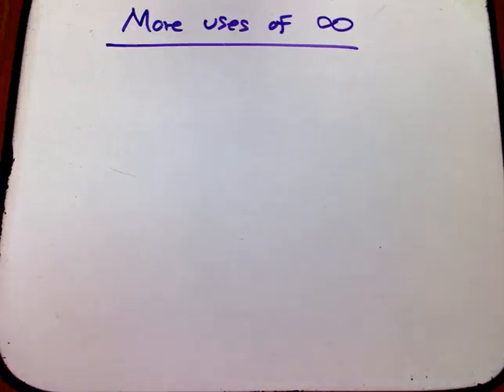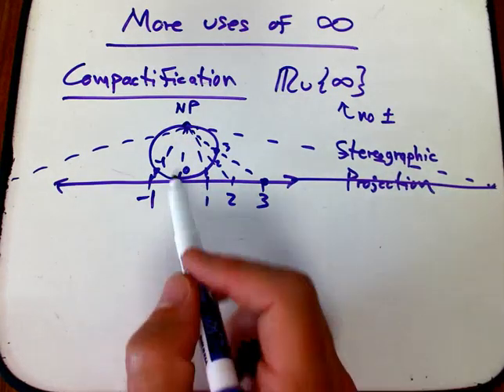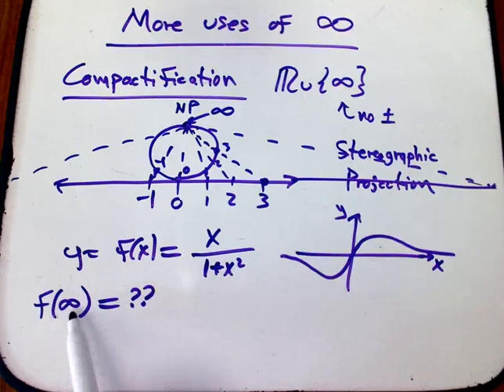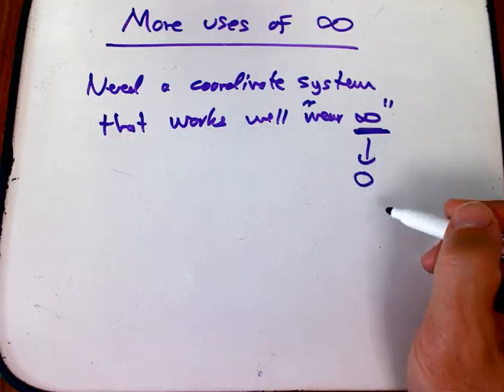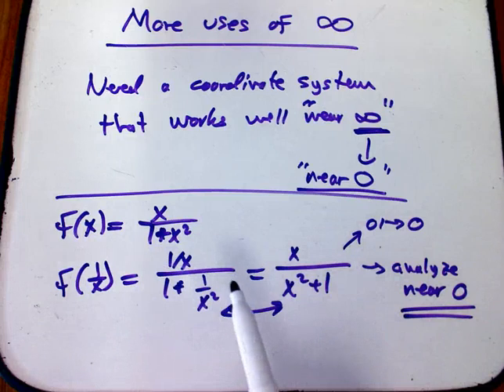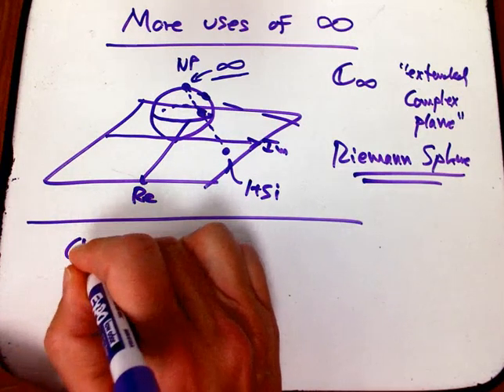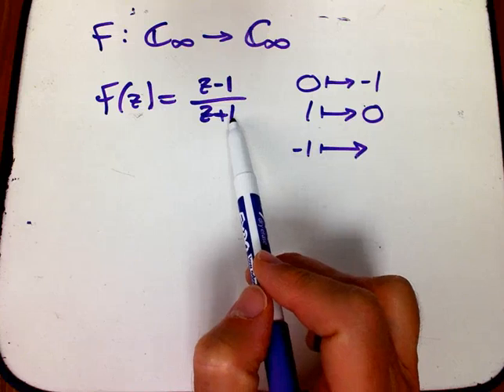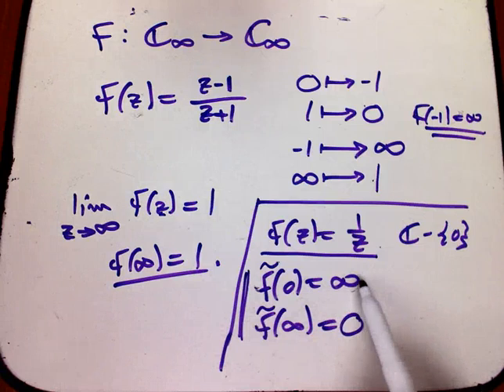Various Uses of the Concept of Infinity (Part 2)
I continue with more uses of infinity, here focusing on ways of adding a "point at infinity" to the real line and the complex plane so that the topology makes sense and algebraic functions turn out nicely. I show how stereographic projection lets us imagine we're just looking at circles and spheres.